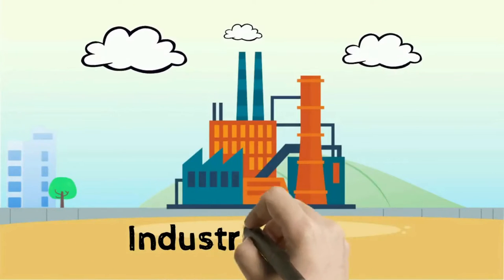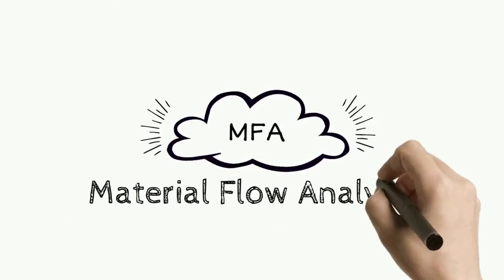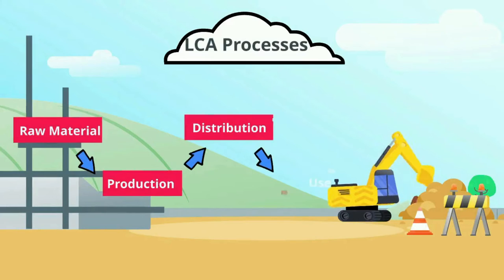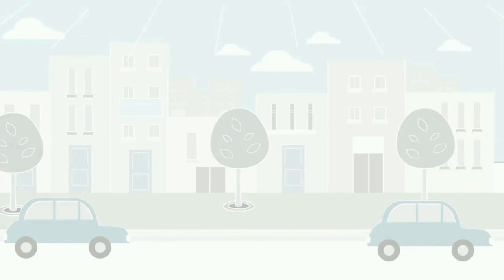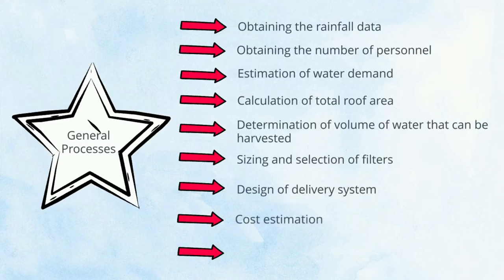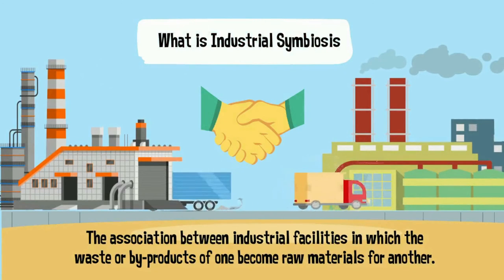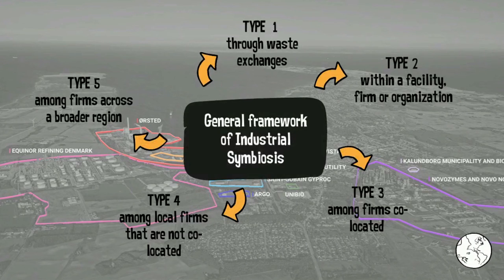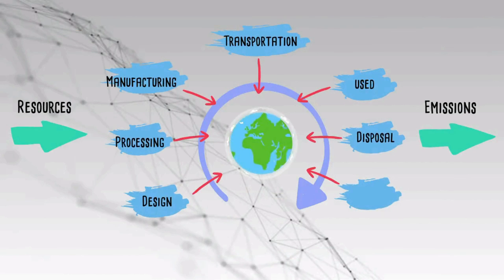Revision on Industrial Ecology by EcologyX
“EcologyX 2.0 - Insights to Industrial Ecology” is the advanced version of EcologyX 2021 established with the idea that there had to be another way of learning Industrial Ecology more effectively and efficiently.

Let's do some revision with EcologyX. We have many things to recap.

By the students for the students - EcologyX

Content advisor : Dr Farah Ayuni Shafie